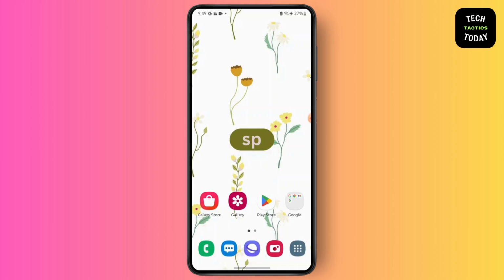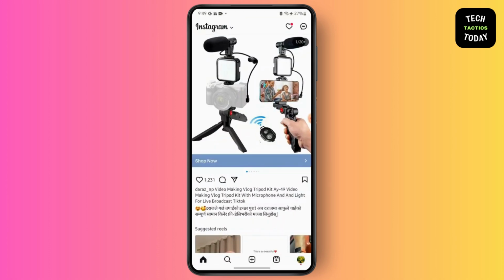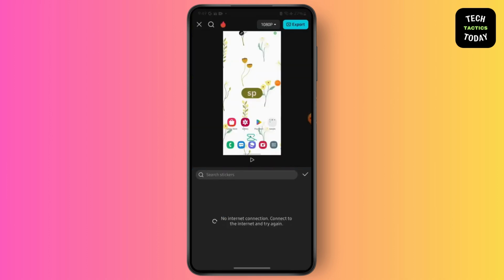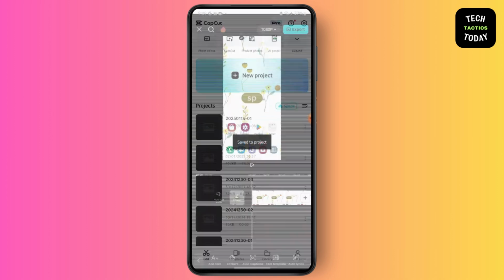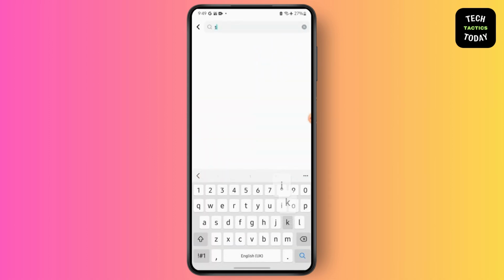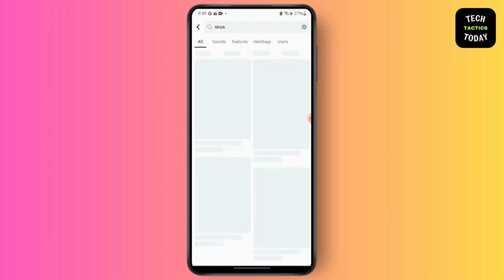How to Make Full Screen TikTok Video in CapCut | 2 METHODS FULL GUIDE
Welcome to our step-by-step guide on "How to Make Full Screen TikTok Video in CapCut | 2 METHODS FULL GUIDE"! If you want to create high-quality, full-screen TikTok videos using CapCut, this tutorial is for you. We’ll show you two easy methods to resize and edit your videos perfectly for TikTok. Whether you need to adjust aspect ratio, remove black bars, or optimize your content for TikTok’s 9:16 format, we’ve got you covered.

Timestamps:
00:05 How to make a full-screen TikTok video in CapCut
00:25 How to resize a video for TikTok using CapCut
00:40 Best settings for full-screen TikTok videos in CapCut
00:55 How to remove black bars in CapCut for TikTok